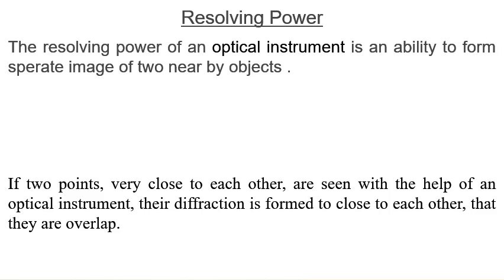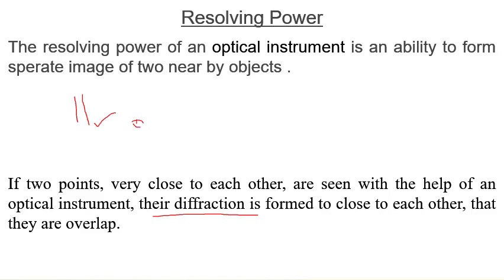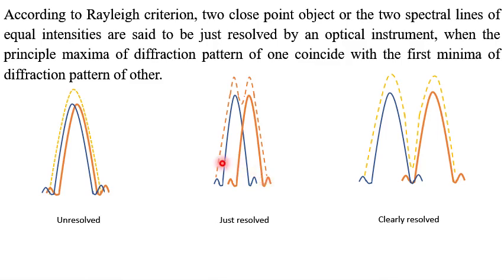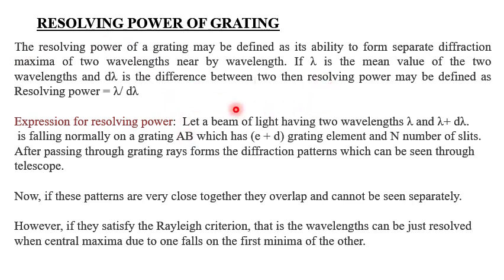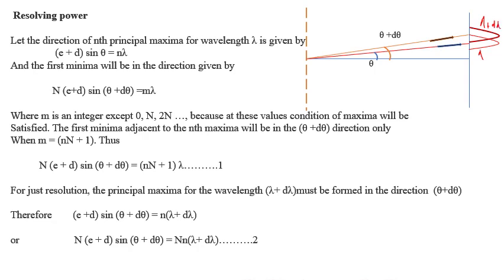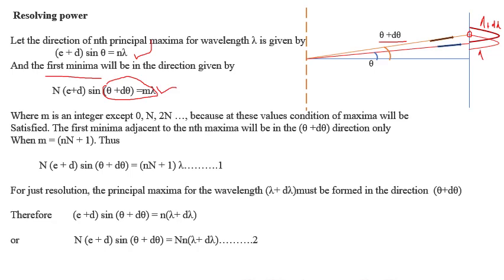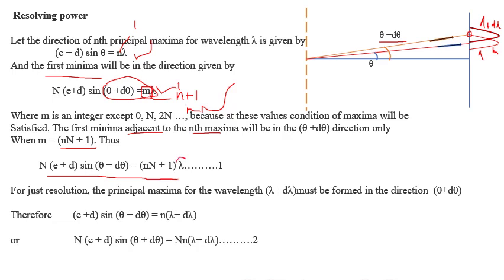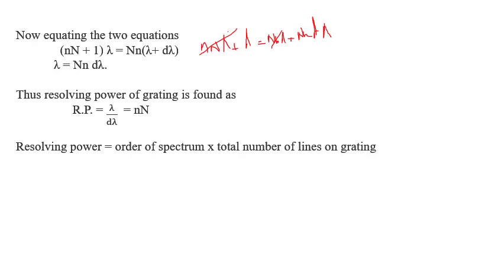Faculty Name -Dr Shivali Verma ,Topic-Resolving Power of Diffraction Grating